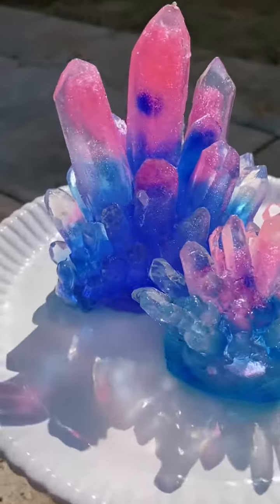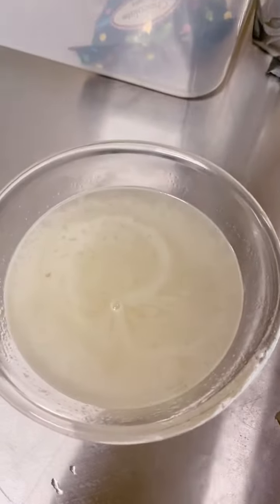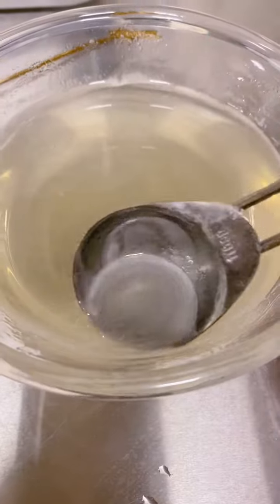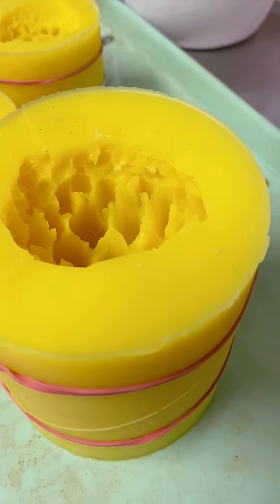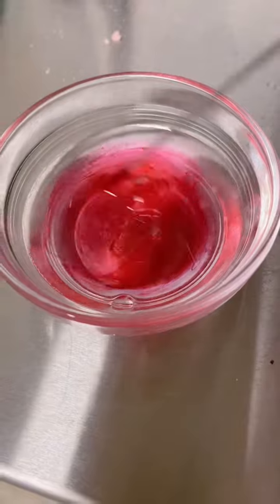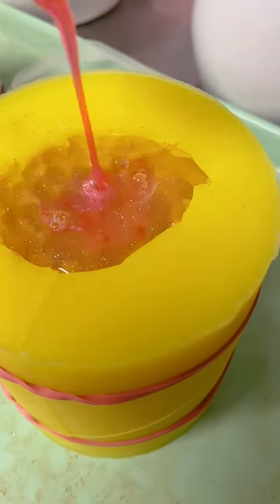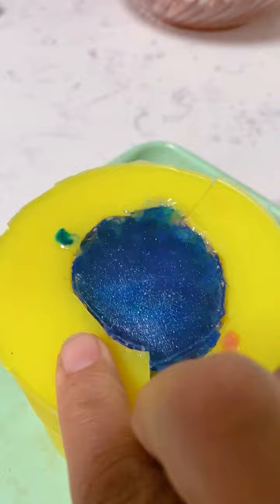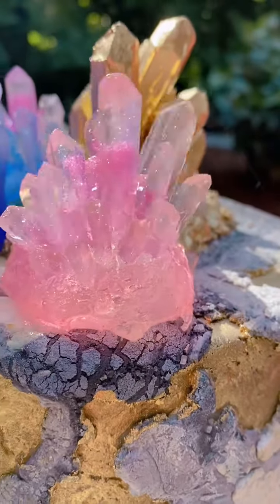These are so fun to make! LearnOnTikTok TikTokPartnet cakedecorating gummy crystals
These are so fun to make!